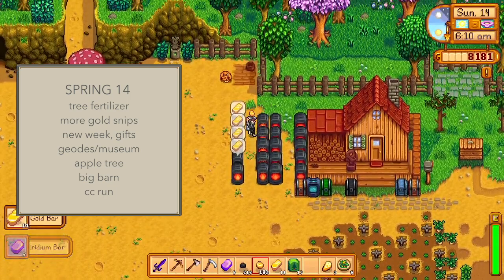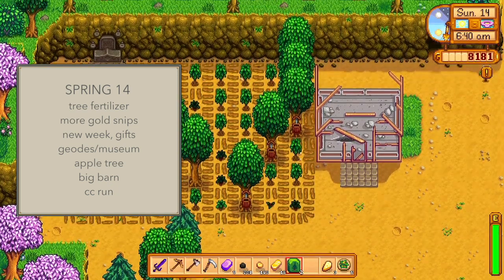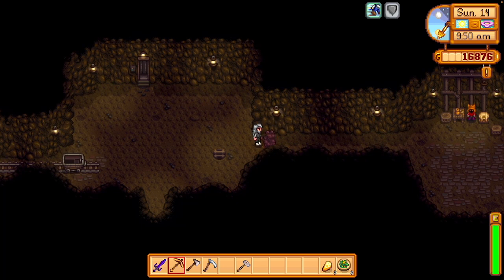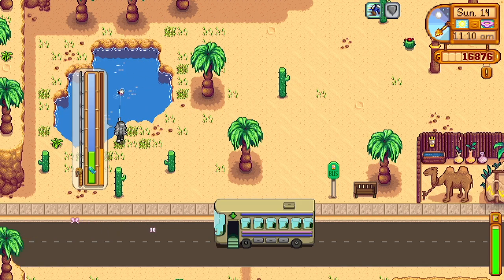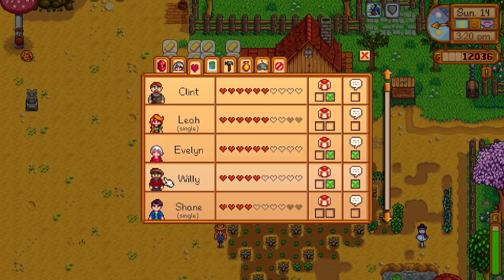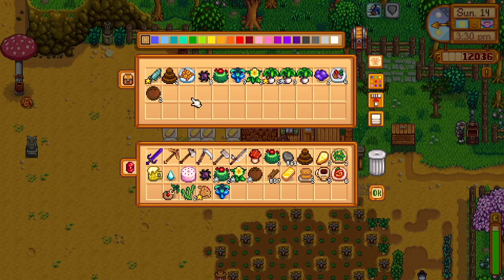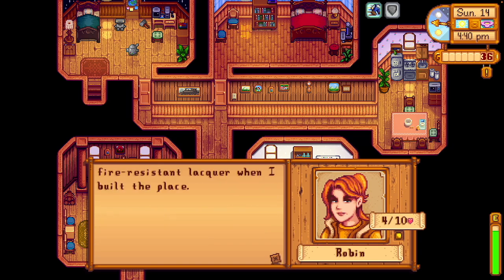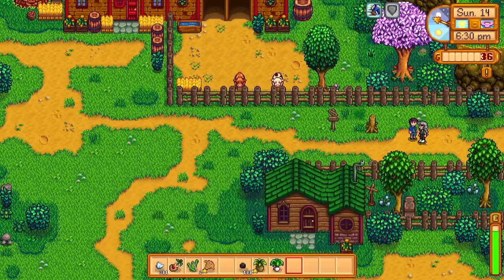100 Days of Sleep, 1 Year Perfection 12: Picking up the Pace | Chill Stardew Valley Challenge Run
Our journey into a "1 year" perfection! 100 days of sleeping, 12 days of prep, and one year to get it all done!

knocking out some errands before we start off the week

Join me for what will likely be a very long series!